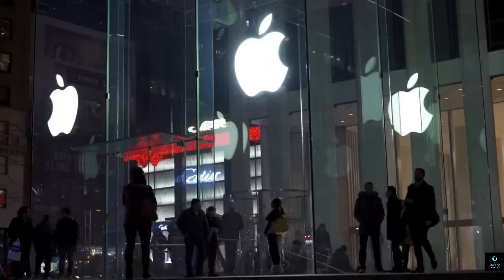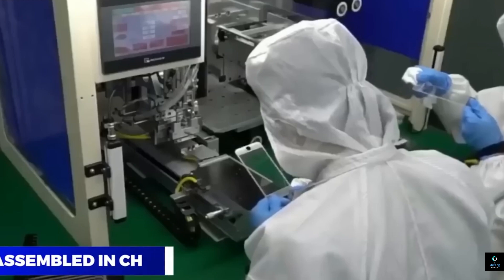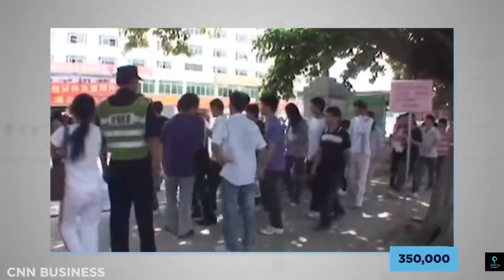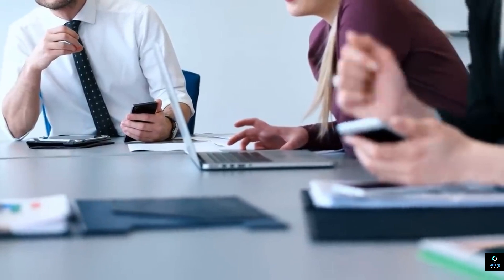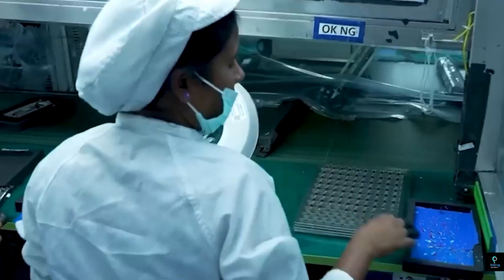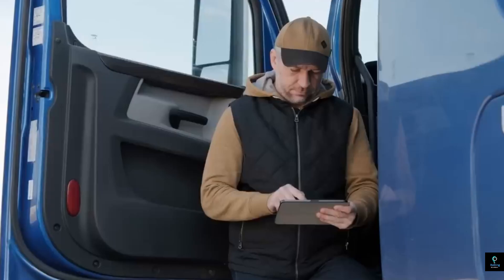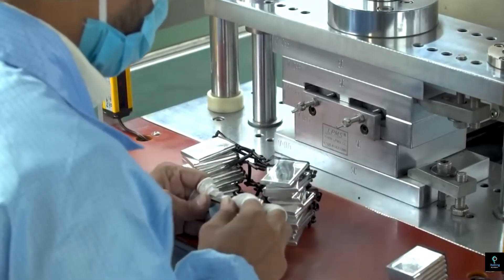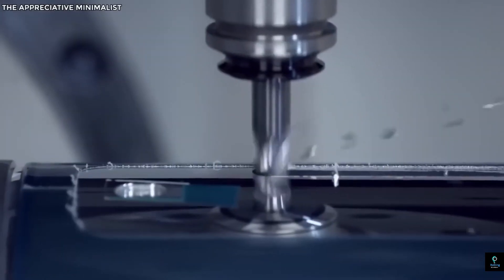Inside Apple's Futuristic Factory Where Robots Build Millions of Smartphones.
In this episode, we dive deep into the fascinating world of Apple factories and unveil how the iconic iPhone is crafted from raw materials to a finished product. Discover the cutting-edge technology and precision that define Apple's manufacturing process, showcasing their commitment to efficiency and innovation. From sourcing rare Earth minerals like gold and palladium to assembling components in massive facilities run by partners like Foxconn, witness how millions of units are produced each year. Get ready for an inside look at one of the most sophisticated production lines in tech history!